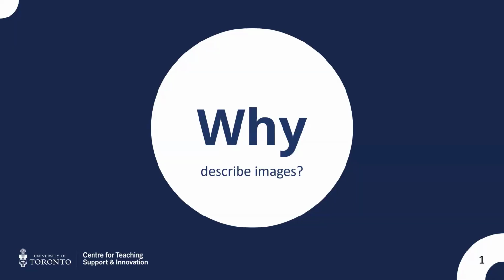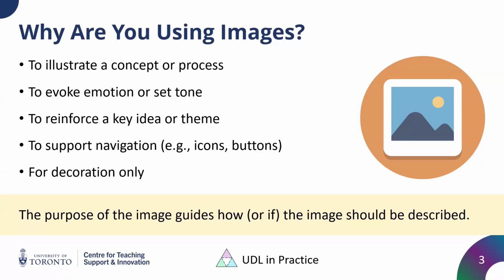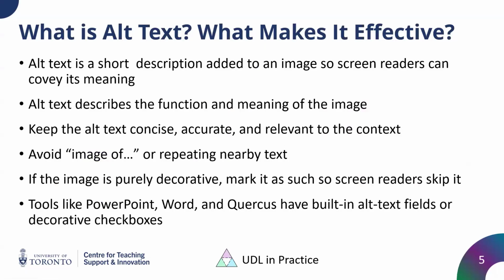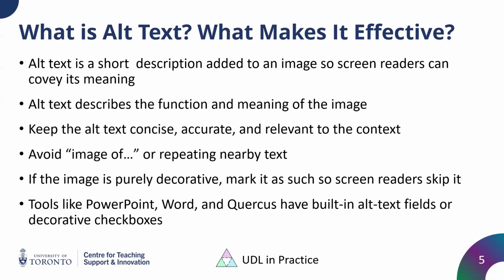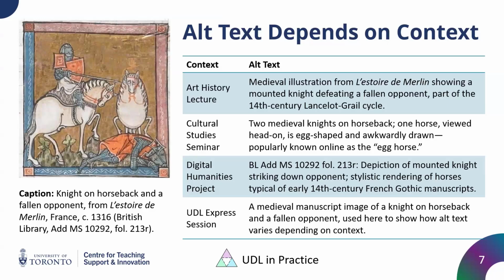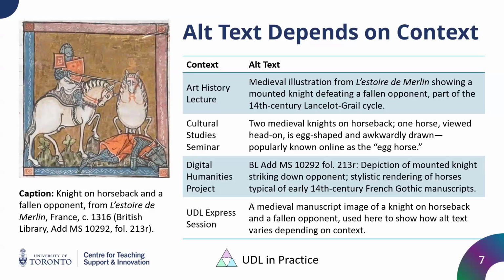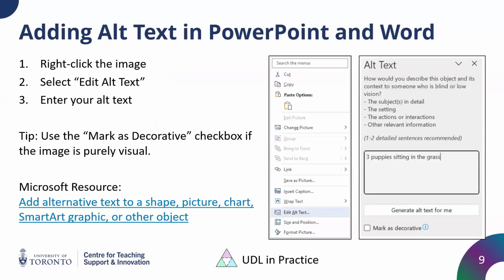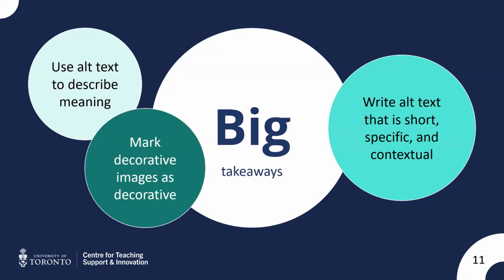UDL Express: SLIDE into Accessibility: Images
Learn how to add effective alt text and avoid common image accessibility barriers. Visit Teaching with Universal Design for Learning at U of T for more strategies, examples, and opportunities to connect with a growing community of practice.

00:00 Intro
00:11 Why describe images
02:12 What should alt text say
06:21 How to add alt text
07:19 Big takeaways